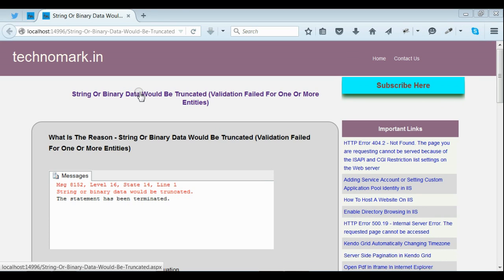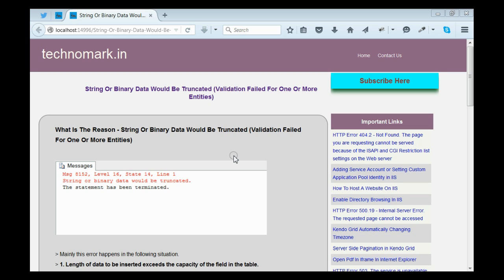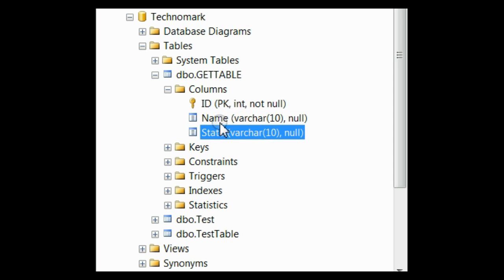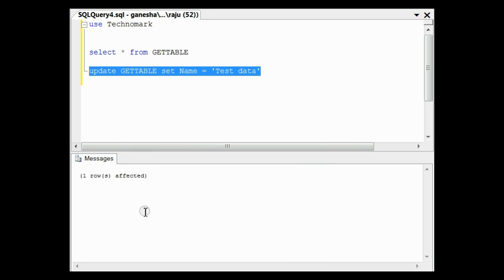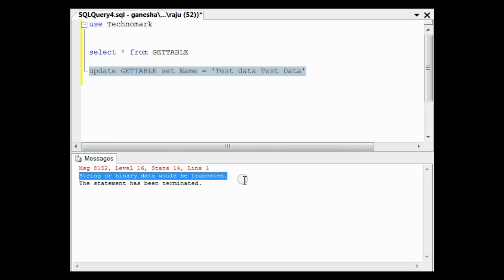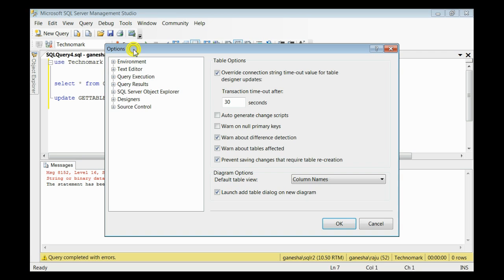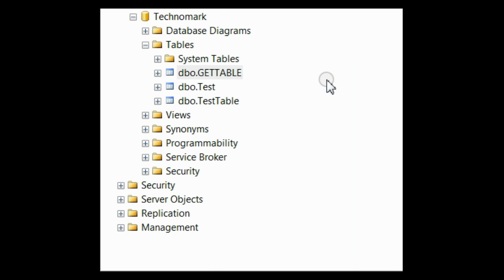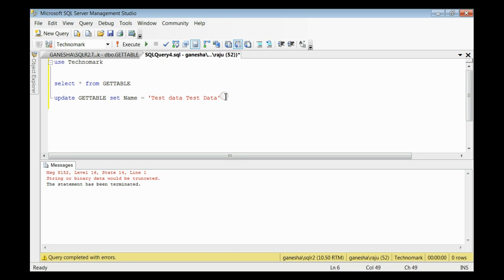String Or Binary Data Would Be Truncated - Validation Failed For One Or More Entities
for more information.

Complete steps is described in this video regarding How To Solve Issue String Or Binary Data Would Be Truncated - Validation Failed For One Or More Entities